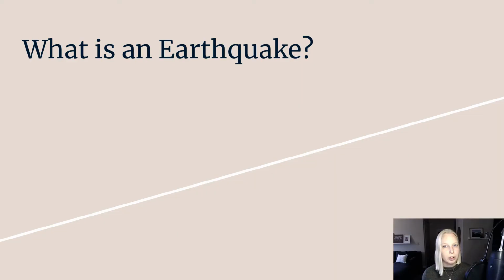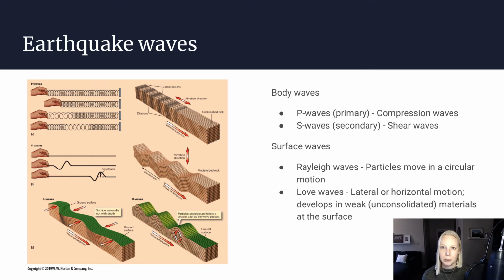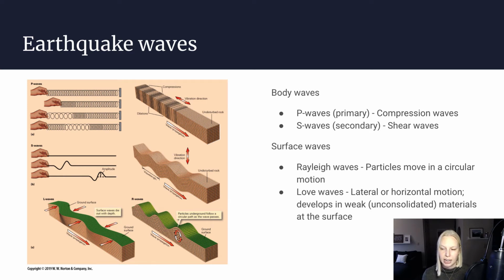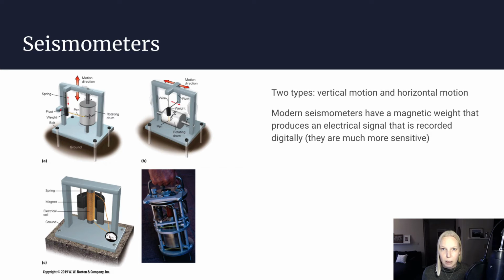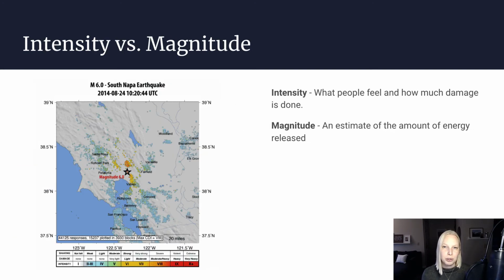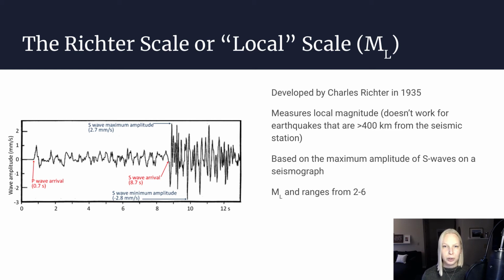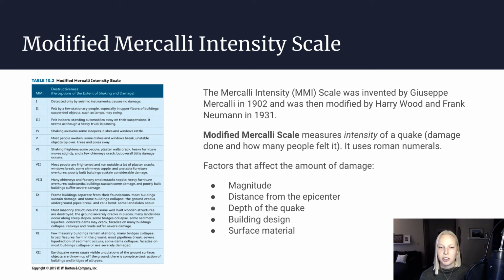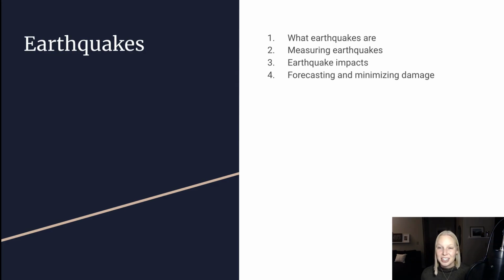Earthquakes Part 1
Table of Contents:

00:00 - Introduction
00:29 - What earthquakes are
03:00 - Earthquake waves
05:35 - Earthquakes and plate tectonics
07:18 - Measuring earthquakes - seismometers
08:11 - How to locate the epicenter
10:10 - Intensity vs. magnitude
11:44 - The Richter (local) scale
13:10 - The Moment Magnitude Scale
14:42 - The Modified Mercalli Scale (intensity)
17:23 - Recap

ABOUT ME:
👋 I’m Allison, a structural geologist and Earth Science educator in Northern California. I help college students and geology enthusiasts understand the processes that shape our planet. 🌎

MY TECH:
📷Camera: Canon M50
🎙️Microphone: Blue Yeti X
📀Software: Camtasia 2022

MY FIELD GEAR:
🥾Boots: Lowa Renegade
🎒Backpack: Osprey Sirrus 36 or 24
🧭Compass: Brunton northern hemisphere
More gear recommendations here!